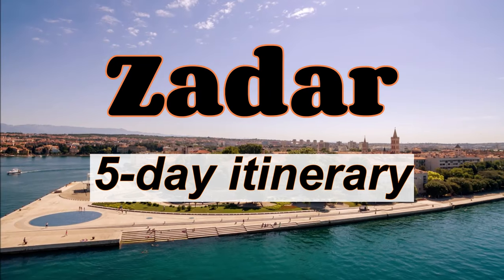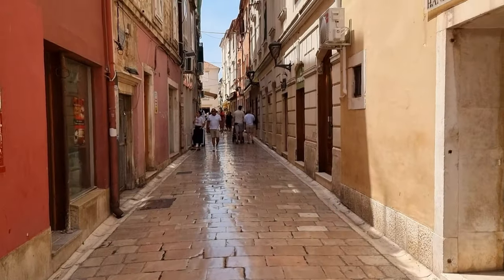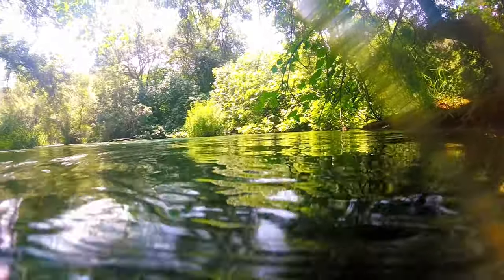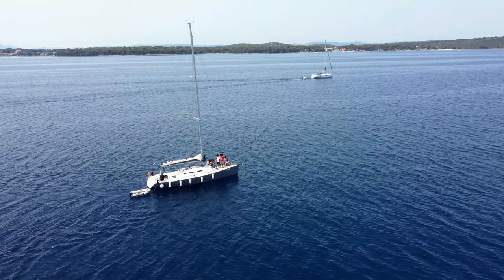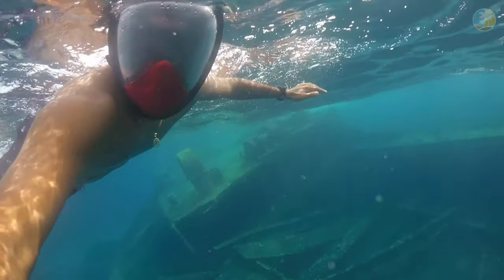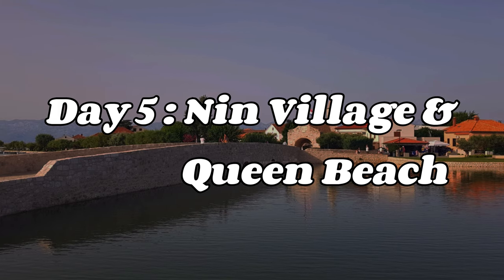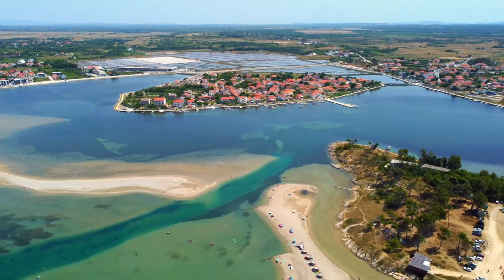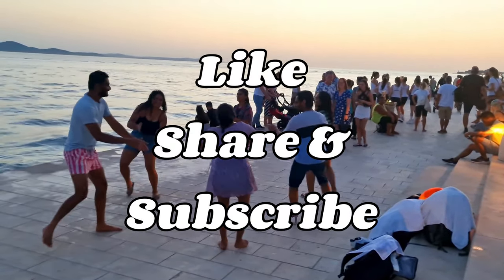How to spend 5 Days in Zadar ? | 5-Day Itinerary for Zadar: Exploring Croatia's Hidden Gems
Here is the perfect PLAN :
[Day 1 - Explore Zadar]
On day one, explore the beautiful city of Zadar. Start your day by taking a walk around the old town and its ancient Roman ruins, including the Roman Forum and St. Donatus Church. In the evening, I recommend heading to the Sea Organ, a unique and fascinating attraction that produces beautiful music from the waves of the sea. The Sea Organ is especially beautiful at sunset, when the sky turns orange and the sea reflects the colors of the sky.

[Day 2 - Krka National Park]
On day two, I suggest that you take a day trip to Krka National Park, which is located about an hour's drive from Zadar. Krka National Park is famous for its beautiful waterfalls and crystal-clear lakes. Take a dip in the refreshing water, or take a hike along the park's many trails. Don't forget to bring your camera, as the views are truly breathtaking.

[Day 3 - Boat Tour to Nearby Islands]
On day three, I highly recommend taking a boat tour to some of the nearby islands. Zadar is surrounded by dozens of small islands, each with its own unique character and charm. I suggest visiting Ugljan Island and its picturesque village of Muline, which offers stunning beaches and crystal-clear water. Relax on the beach, enjoy a swim, or take a walk around the village to explore its hidden corners. You can also visit the nearby island of Pasman if you have time.

[Day 4 - Dugi Otok Island]
On Day 4, I highly recommend taking a trip to Dugi Otok Island, which is located just off the coast of Zadar. This stunning island has plenty to offer, from historic lighthouses to pristine beaches. Start your day by visiting the Velirat lighthouse, which is the tallest lighthouse in the Adriatic and offers breathtaking views of the sea and surrounding islands. From there, head over to the Sunken Ship S. Michelle, a popular diving spot where you can explore the wreckage of a World War II-era vessel. Next, make your way to Sakarun Beach, which is known for its crystal-clear water and soft, white sand. It's the perfect place to relax, swim, and soak up the sun. After spending some time at the beach, make your way to the secluded Velizal Beach, which is only accessible by boat. This hidden gem is a must-see for anyone visiting Dugi Otok Island, with its crystal-clear water and peaceful atmosphere. It's the perfect place to unwind and enjoy the natural beauty of the island. Finally, end your day by watching the sunset at the Veli Rat lighthouse, where you can enjoy panoramic views of the Adriatic Sea and the surrounding islands. It's a perfect end to a perfect day on Dugi Otok Island.

[Day 5 - Nin Village and Queen Beach]
On the final day, I recommend visiting the charming village of Nin and its famous Queen Beach. Nin is a historic town with a beautiful old town and a rich cultural heritage. Queen Beach is one of the most beautiful beaches in the area, with crystal-clear water and golden sand. Relax on the beach, go for a swim, or explore the town's many sights and attractions.
Time Line - Time Stamp
00:00 - Intro
00:21 - Day 1 Explore Zadar
01:12 - Day 2 Krka National Park
02:06 - Day 3 Boat Tour to Nearby Islands
02:43 - Day 4 Dugi Otok Island
04:23 - Day 5 Nin Village and Queen Beach

🌟 Thanks for being part of our community! Your support means everything. Got ideas for future videos? Drop them below! We're all about improving and giving you value.

Your time is precious - thanks for spending it with us!